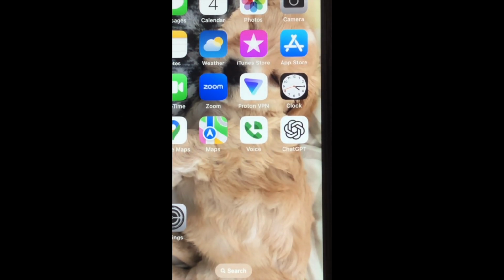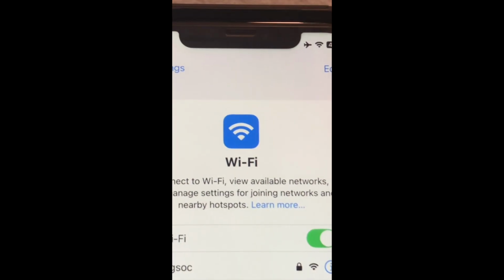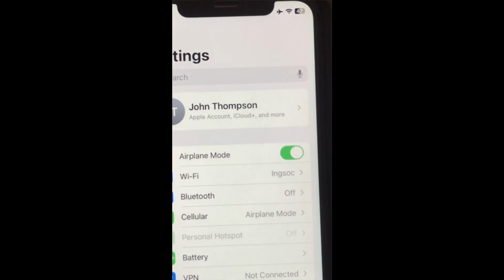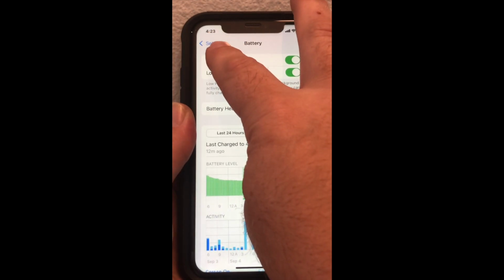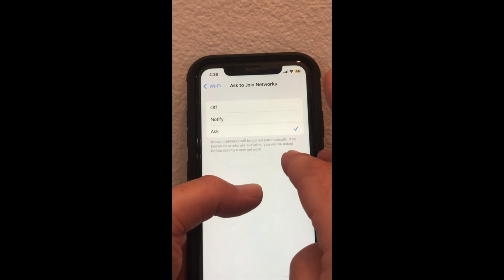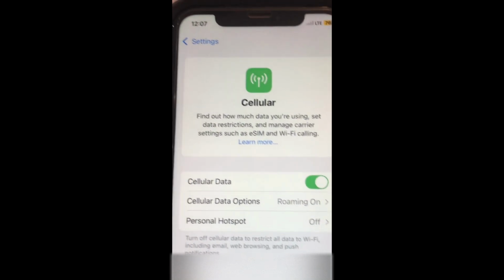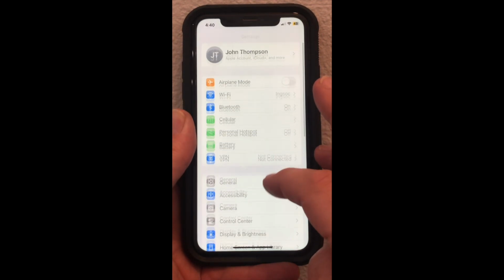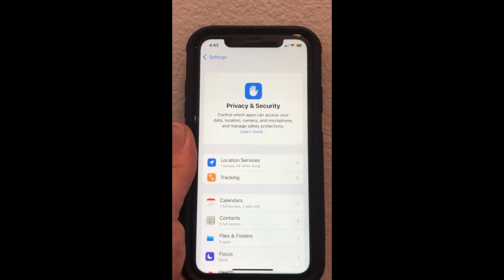Travel Settings for iPhones, iPads and Android Devices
Recommended Travel Settings for iPhones, iPads and Android Devices